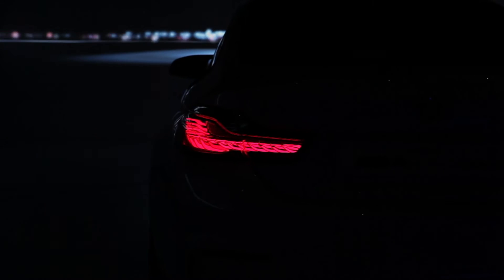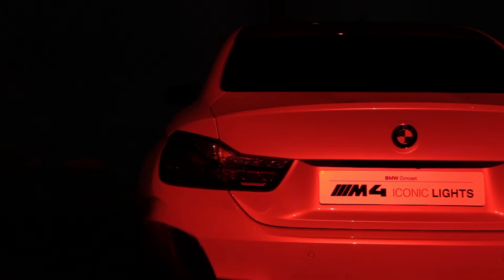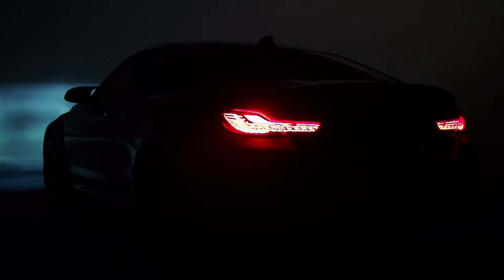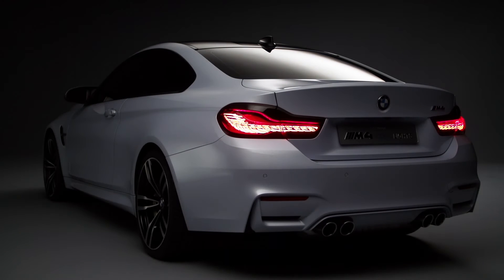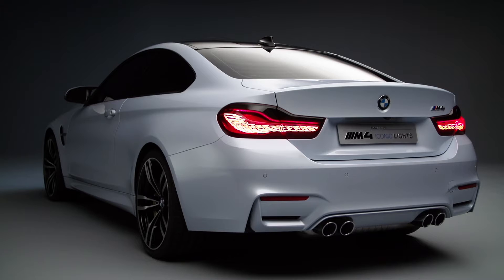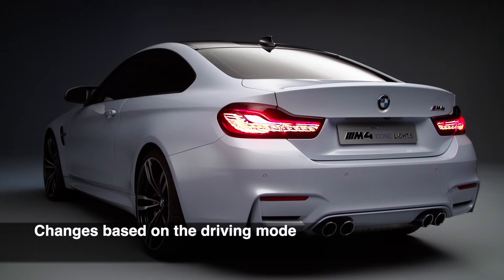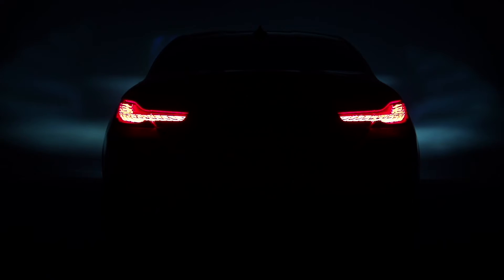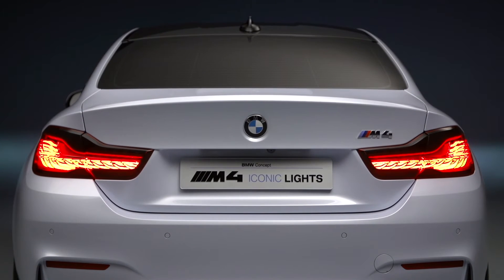BMW OLED Tail Lights | Should they make a comeback?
Just a few years back, BMW presented the BMW M4 Concept Iconic Lights. The concept study introduced not only the BMW Laser Lights, but also OLED taillights.  The stunning BMW M4 GTS was later introduced with the OLED taillights. It was shortly followed by the BMW M4 CS which also featured OLED lights.

BMW Organic Light is used in the tail lights and rear direction indicators. The OLED elements are very thin, with a thickness of just 1.4 millimeters. By activating the OLED segments individually, it is possible to create different rear lighting effects in different driving modes.

Normally the L-shape is wide and uniformly illuminated, but in Sport mode a different-shaped light pattern can be used by activating only some of the OLED segments. The rear light then appears as a narrow, focused and sharply defined “strip” of light.

BMW has yet to use the tech on other production series cars, but we hope to see the OLED lights in future BMW models.